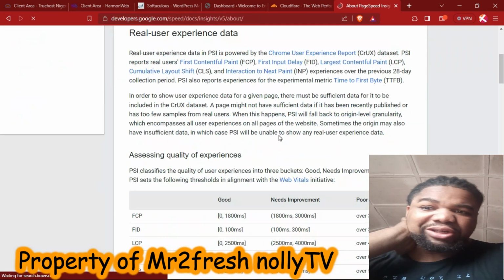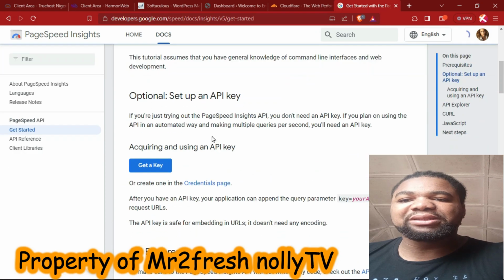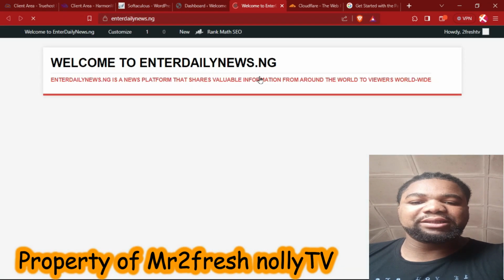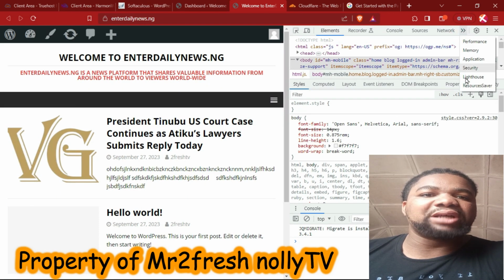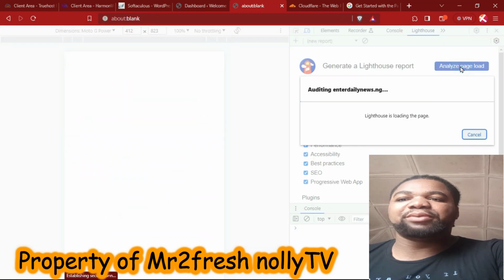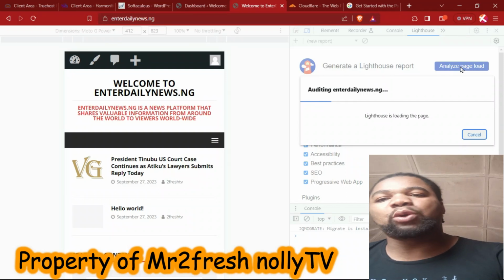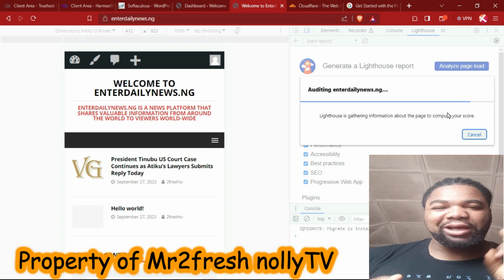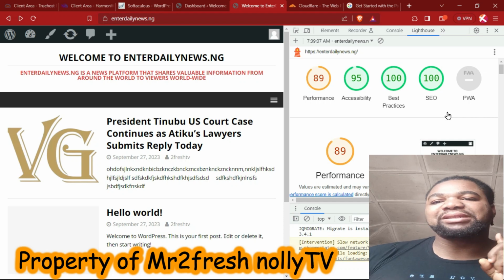How to Connect a Website to Cloudflare part 1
Complete tutorial on how to connect/integrate a websites (Wordpress or any other kind) to cloudflare and help increase your speed, security and performance Part 1